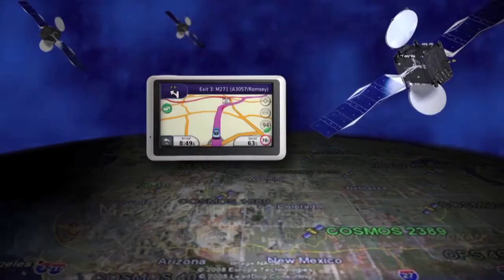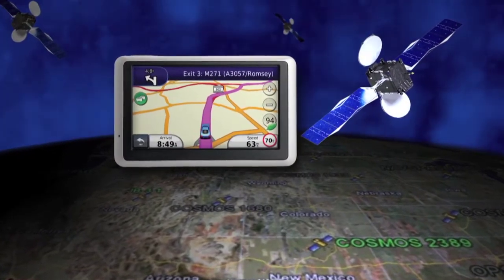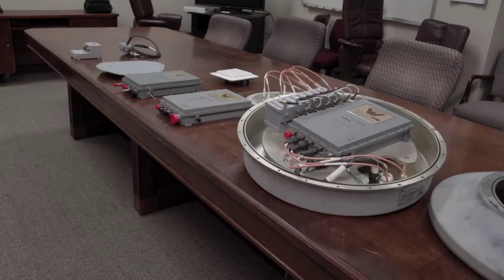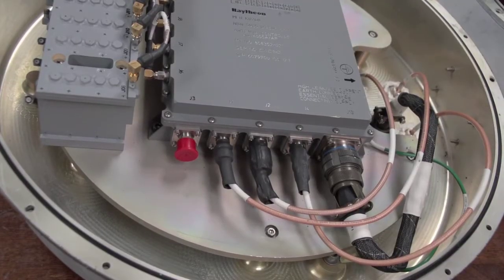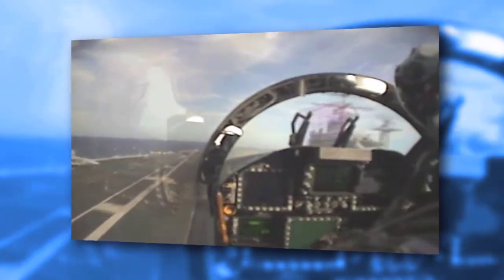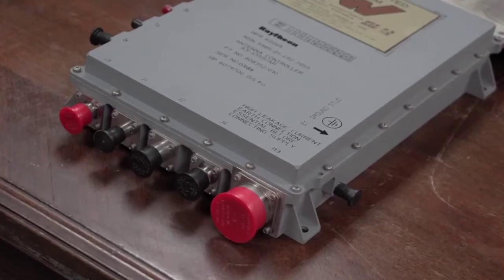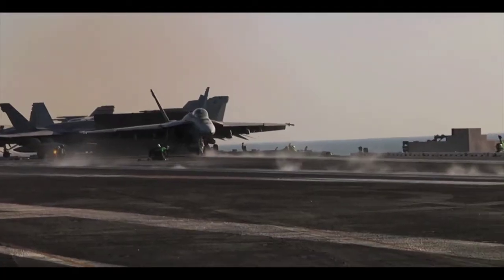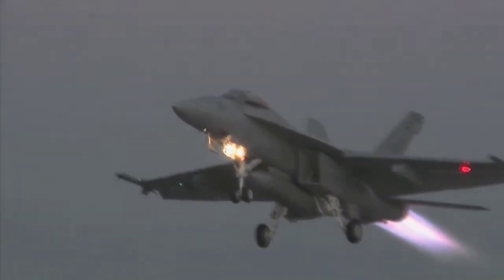NAVAIR Flight Ready: GPS Anti-Jam Solution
Aiming to save time and money, a GPS anti-jam solution currently found on the
P-3 Orion is modified to fit the sleek F/A-18 Hornet and the versatile Fire
Scout unmanned aerial vehicle.